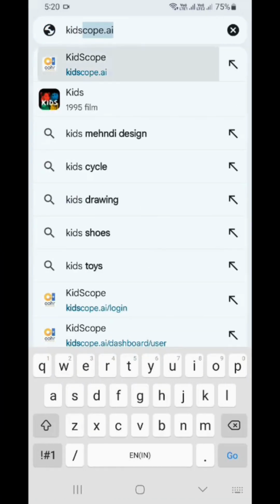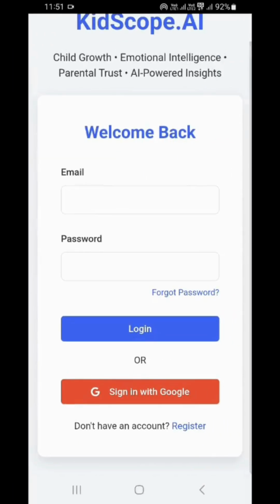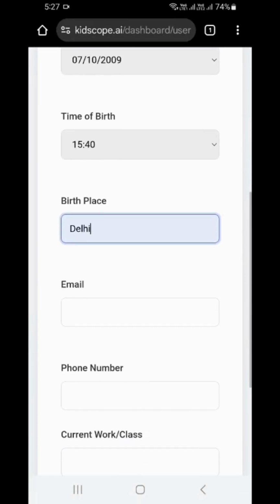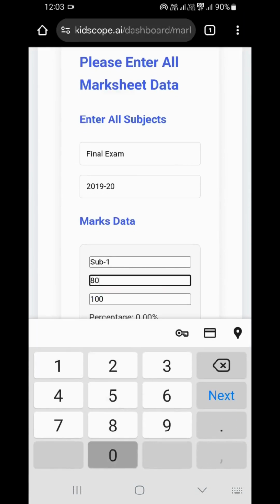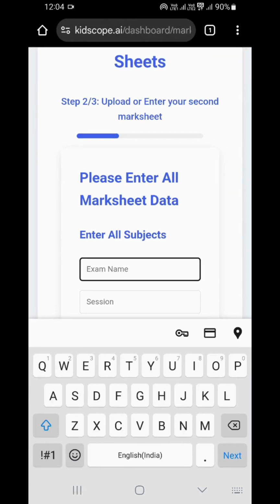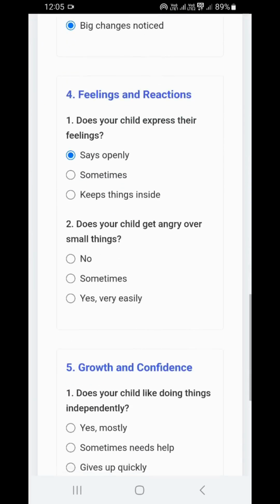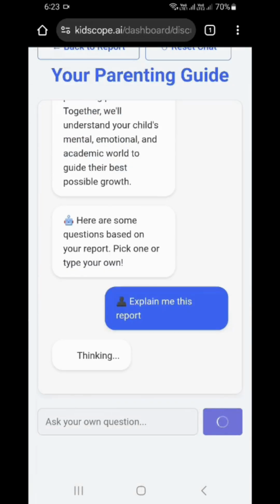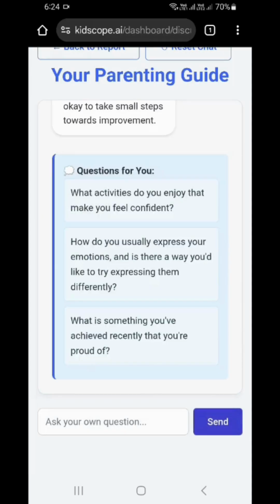KIDSCOPE AI Tutorial: How to Personalize Your Child's Learning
KIDSCOPE.AI is an AI-driven platform designed to provide parents with a data-backed, holistic understanding of their child's development, combining academic performance with insights into behavioral and emotional intelligence.

KIDSCOPE.AI Full Tutorial: Get Your Child's AI-Powered Development

Tired of guessing how to support your child? This video is your complete guide to using KIDSCOPE.AI, the groundbreaking AI platform for child growth and emotional
intelligence! Watch as we walk you through every step, from registration to getting your child's personalized Analysis Report.

What You'll See:
✅ Creating your account on KIDSCOPE.AI
✅ Entering academic data and behavioral insights
✅ How to generate your child’s Personalized Blueprint
✅ Using 'Saarthi,' the AI parenting partner, for tailored advice!

Stop stressing and start guiding! Use data to nurture your child’s unique strengths and improve areas of growth.